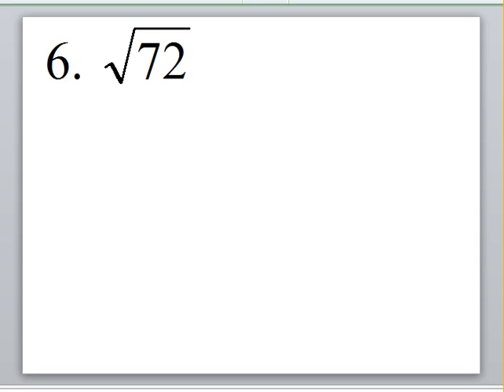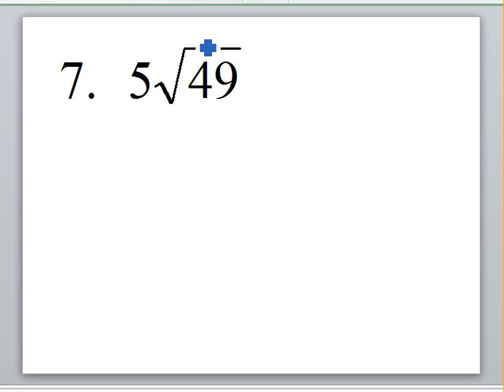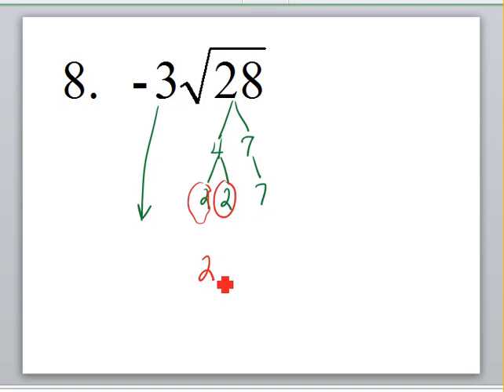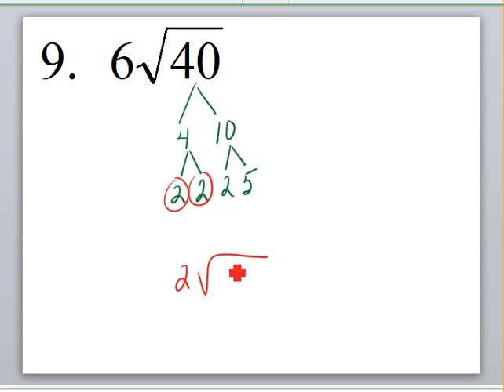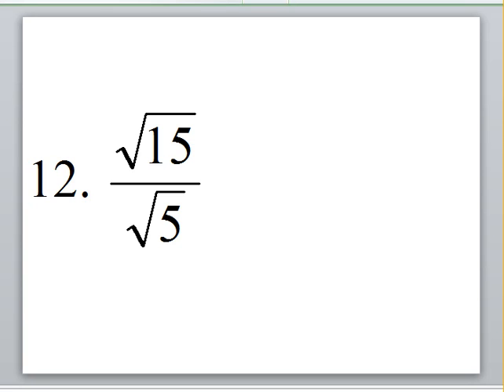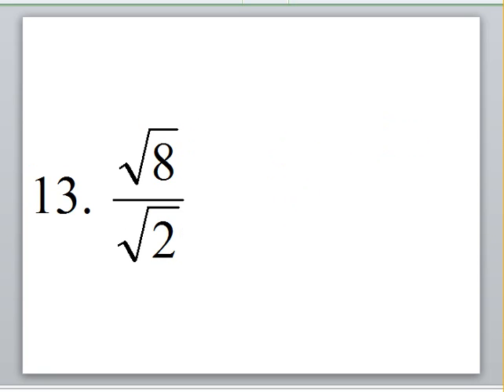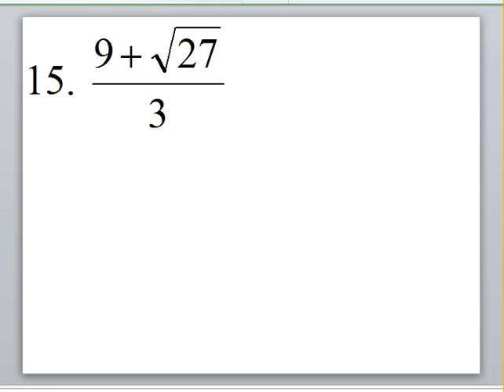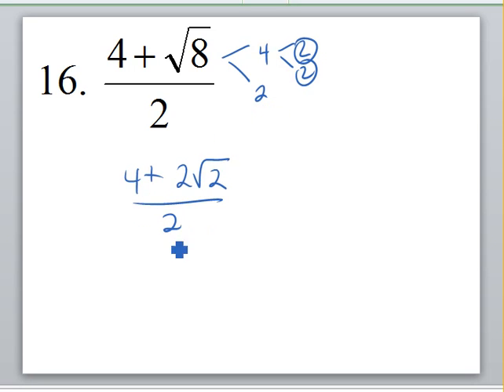alg 9 7A v2 Simplify square roots